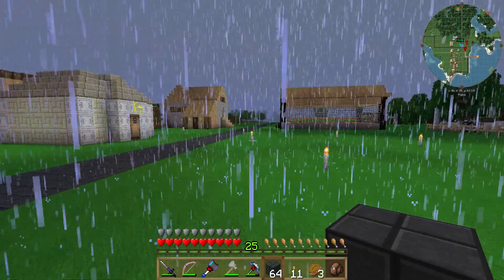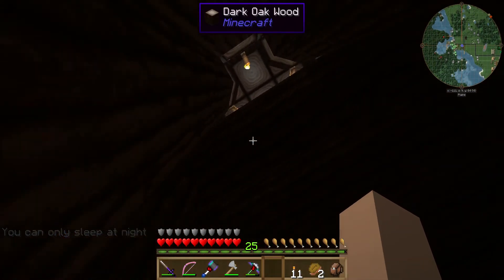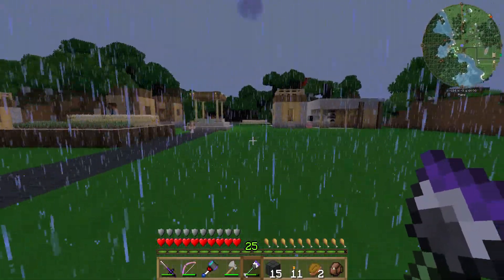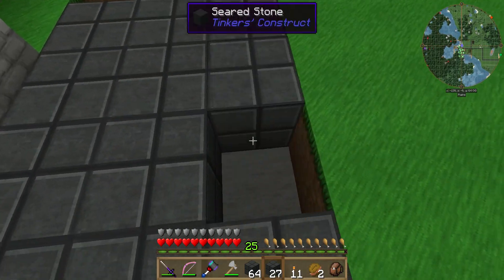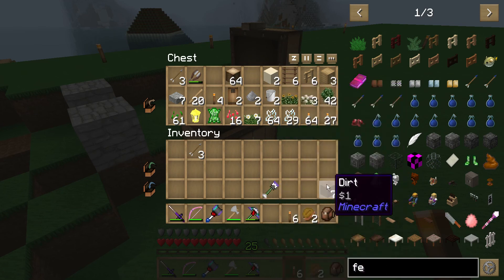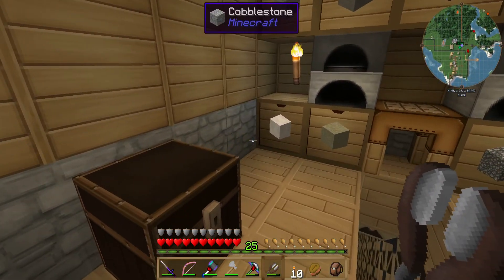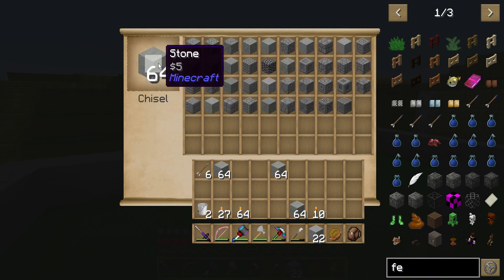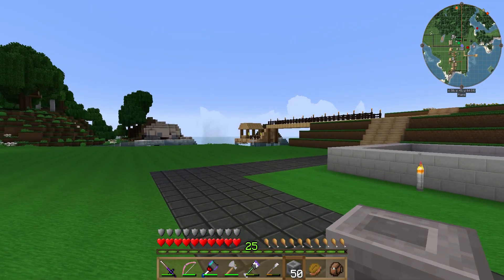Imagination Land Minecraft #17